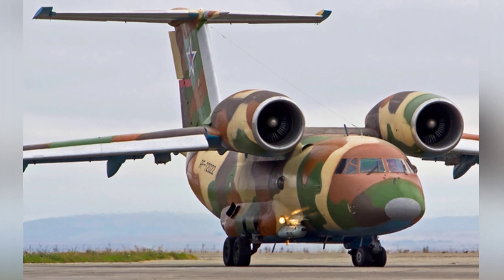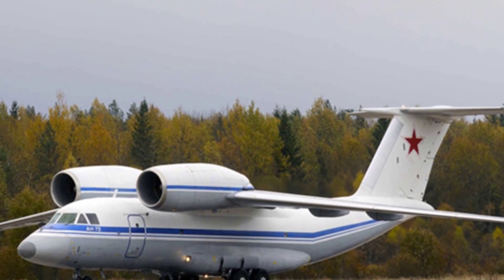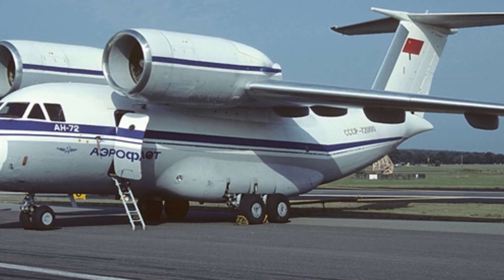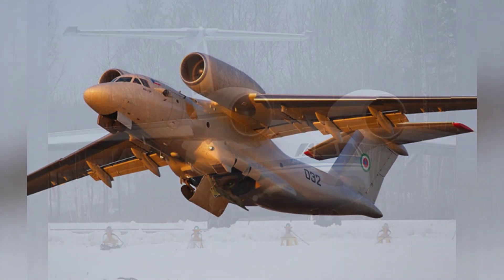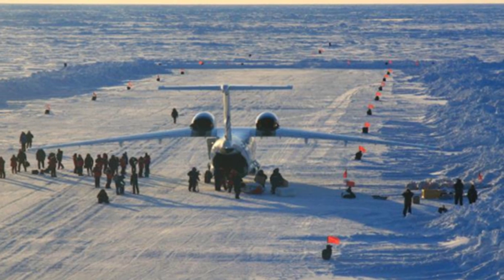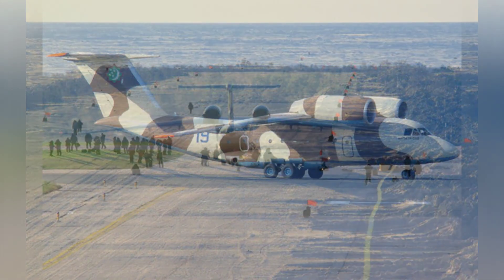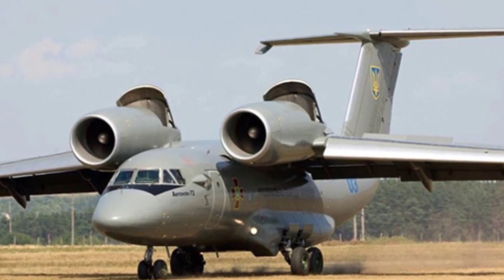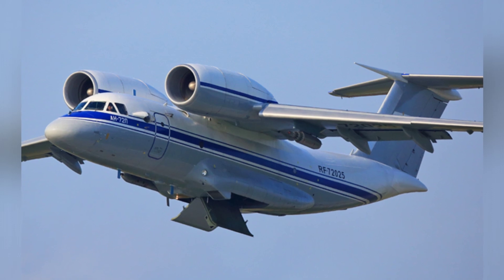Enhancing Military Mobility: The AN-72 Transport Aircraft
The Antonov An-72 is a unique transport aircraft with short takeoff and landing capabilities, utilizing the "Coanda effect" to increase lift and achieve its unique performance. It has several subtypes, including the An-74 designed for use in extremely cold weather, and is currently a key product of the Kharkiv State Aircraft Manufacturing Enterprise in Ukraine.